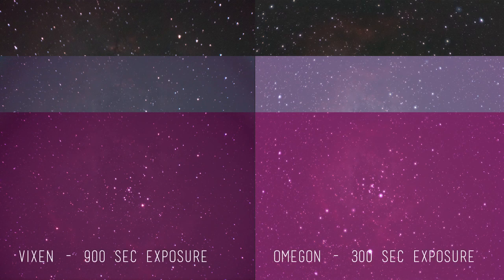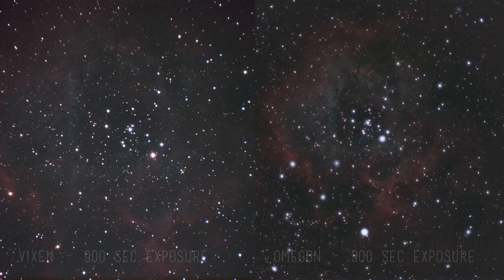Omegon 90/500 OTA Telescope / First Look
This is a very short video to let you guys know I bought a new cheap telescope and I don't know if I made a mistake or it just might work (if any of you have this telescope please share your experience), but I guess we will found out in the next few days when I take it for a spin under the stars 😅📷

My Gear:

Telescope:
Vixen mc 110/1035

Mount:
SkyWatcher Az/Eq GTi (in EQ mode)

Camera:
Canon 350D, 1100D, 600D (astro moded)
Nikon D3300 (stock)

Filters:
Omegon Pro  UHC filter
Omegon Pro 12nm H-alpha filter
Baader Moon and Skyglow

Tripod:
Manfrotto 290 xtra carbon